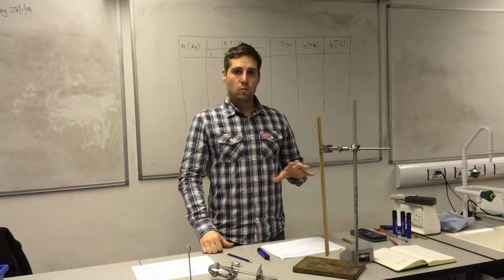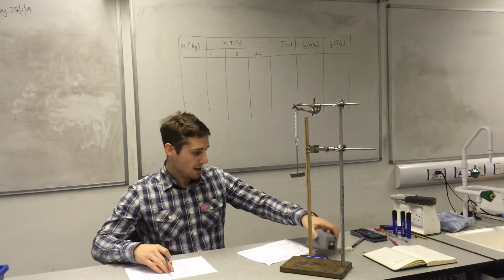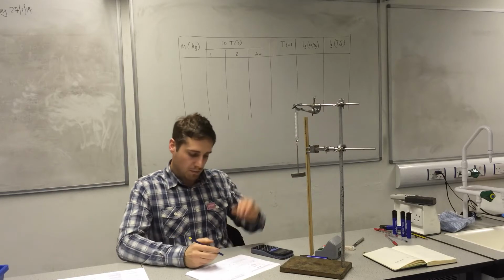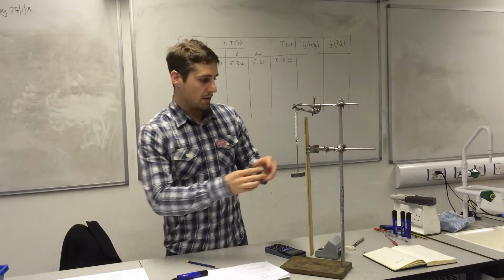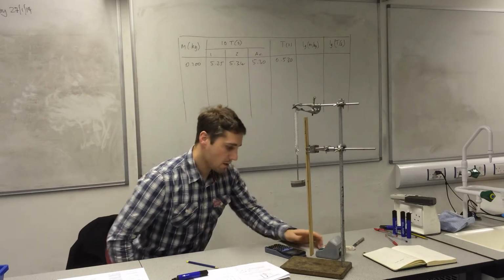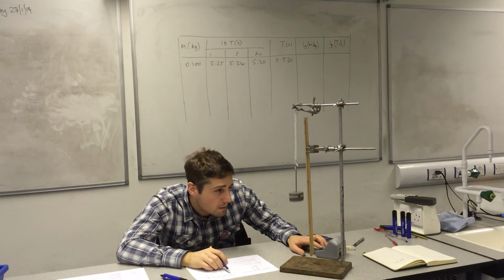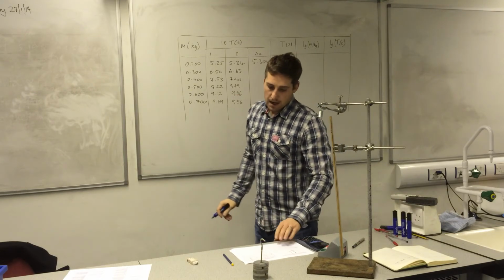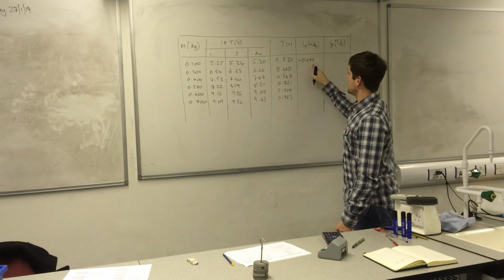A2 Mock Quant Video part 1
This is a video of me doing the A2 mock quantitative.  I try to describe my procedure and the reasons for it as fully as possible.  This video includes collecting data and producing the table of results.  The next video will include plotting the graph and doing the analysis.